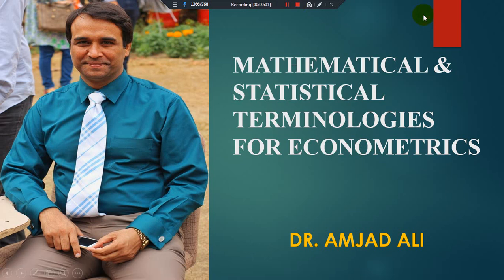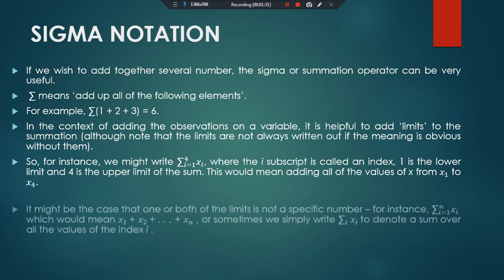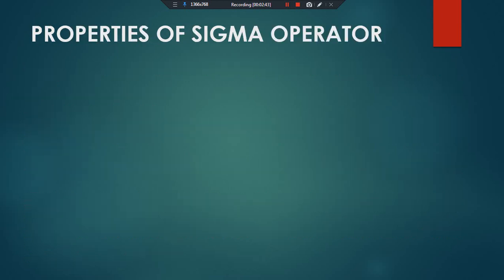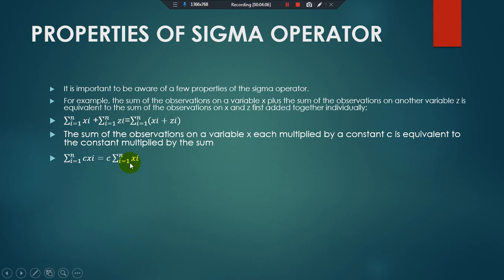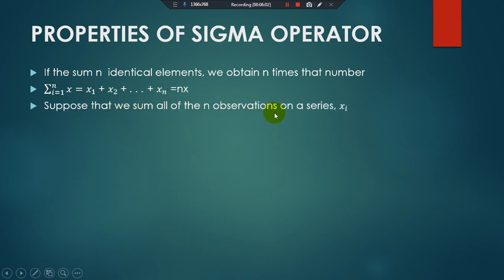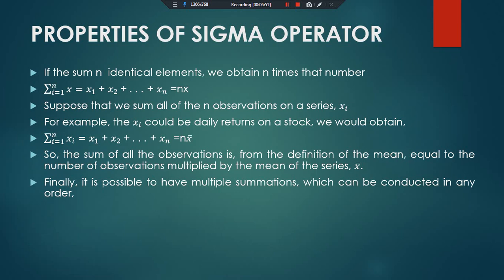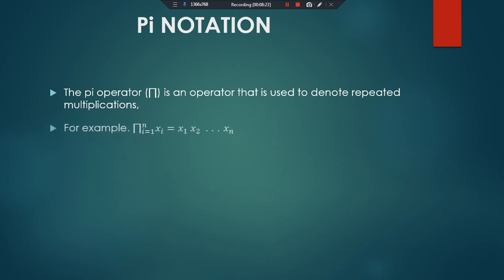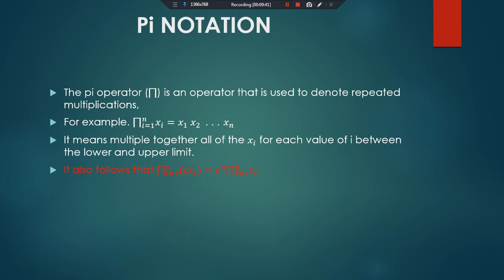Mathematical and Statistical Terminologies for Econometrics: Sigma Notation & Pi Notation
Chapter-2; P36-P37:
Mathematical and Statistical Terminologies for Econometrics: Functions and Its Kinds